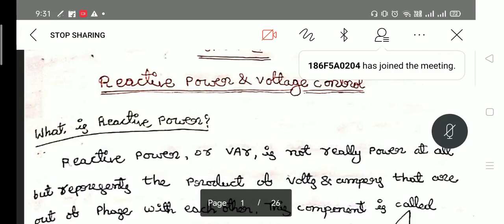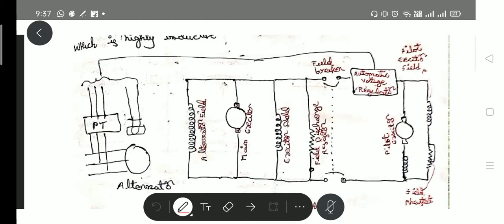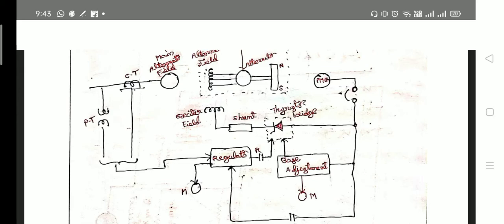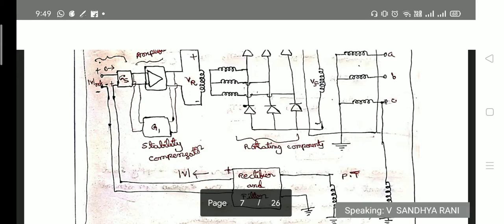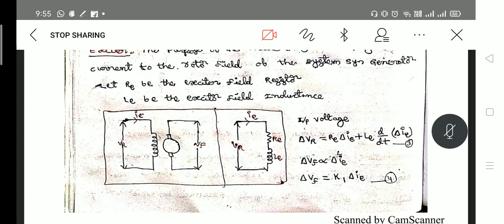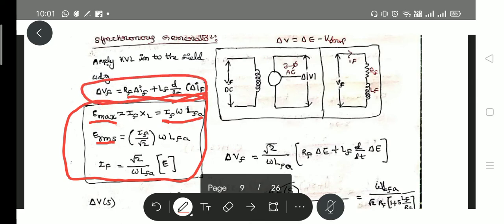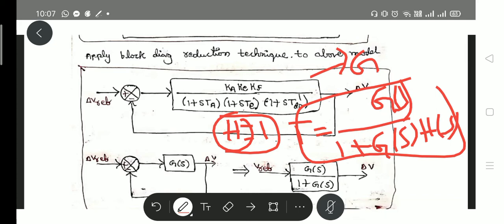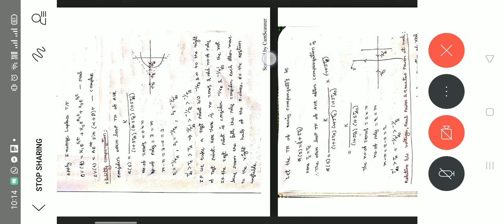Reactive power voltage control part-2